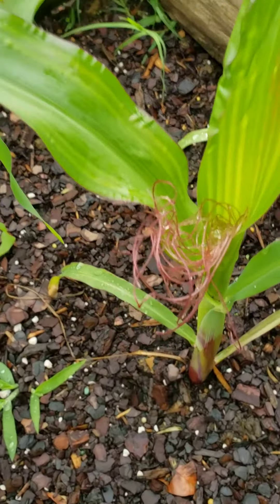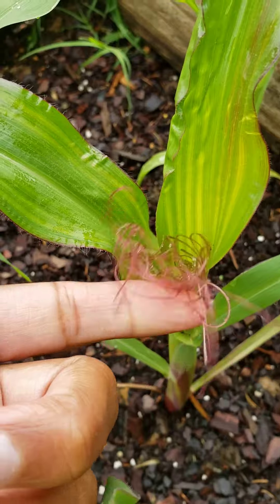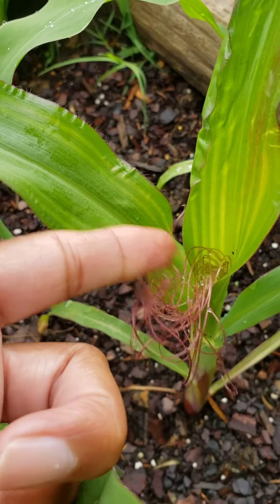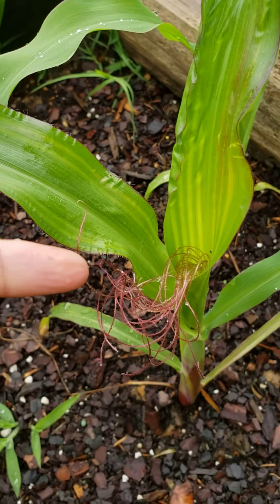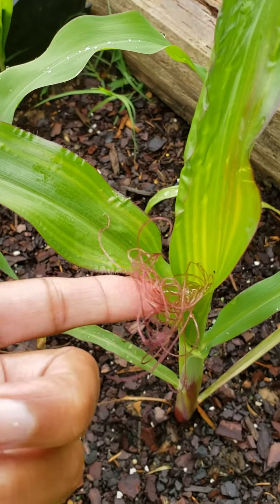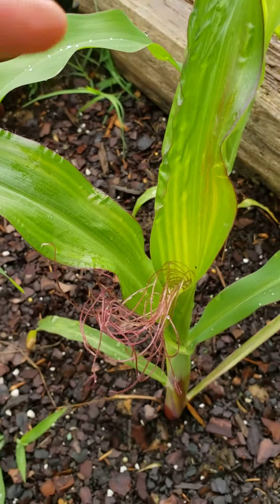GardenChronicles147: Signs of Corn!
I set a goal of 5 ears. let's see what happens! 🙏🌽🌽🌽🌽🌽☀️